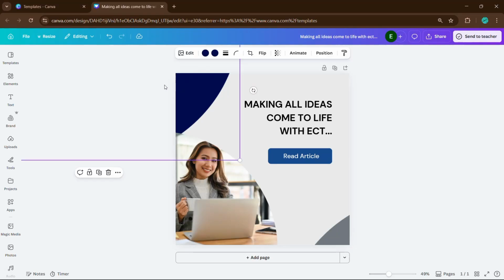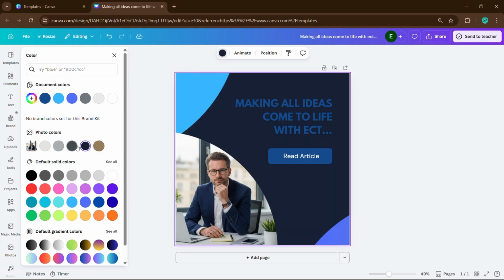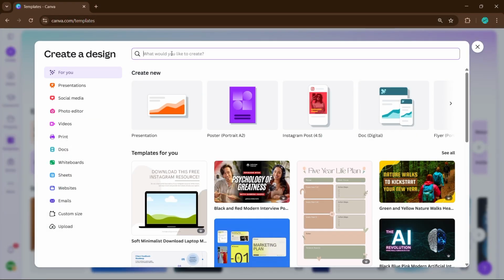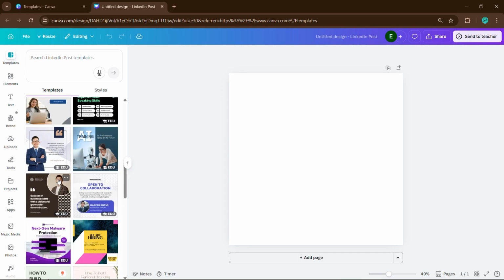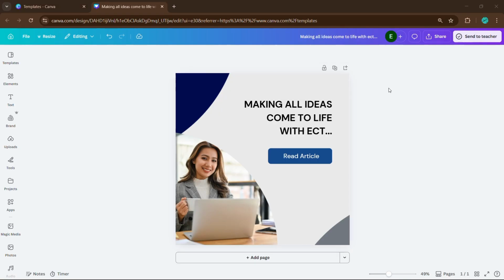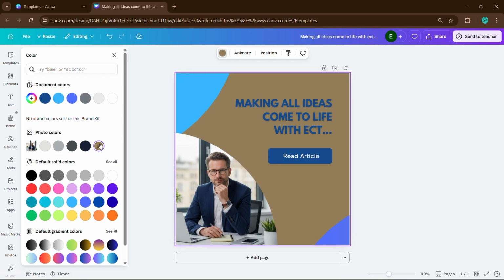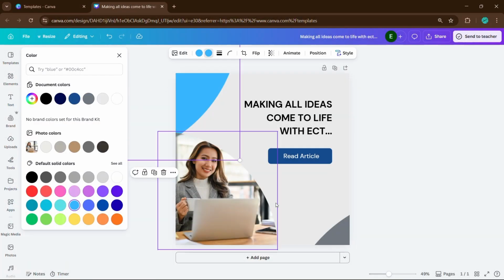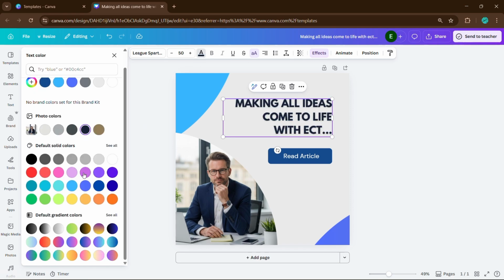Professional LinkedIn Graphics Without the Designer Price Tag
Want to create professional LinkedIn graphics in Canva in just 5 minutes? In this beginner friendly tutorial, you’ll learn how to design clean, professional LinkedIn posts that stand out in the feed and strengthen your personal brand.

LinkedIn graphics should be simple, readable, and professional, and Canva makes it incredibly easy to design them even if you have zero design experience. In this step by step Canva tutorial, you'll learn how to choose the right templates, customize colors and text, and export high quality graphics ready for LinkedIn.

Whether you're a student, job seeker, content creator, or professional, these Canva design tips will help you create posts that look polished and engaging.

✨ In this video you’ll learn:
✅ How to create LinkedIn graphics in Canva
✅ How to design professional looking LinkedIn posts
✅ The best Canva templates for LinkedIn content
✅ Quick Canva design tips for beginners
✅ How to export high quality graphics for LinkedIn

Start creating better LinkedIn content today and make your posts stand out professionally.

Learn how to remove color from image files quickly using Canva. This tutorial shows you how to create a clean black and white aesthetic.

Whether you are designing social media graphics or simplifying your visual layout, knowing how to remove color from image elements is a core skill. This canva tutorial walks you through the exact steps to open your project, upload your files, and apply the necessary effects to strip out saturation and achieve a monochrome look.

By the end of this guide, you will be able to edit photos in canva to fit a minimalist style. We cover the specific tools needed to manipulate your graphics so you can remove image color without needing professional editing software. This is perfect for beginners looking to improve their design workflow.

If you want to master more design techniques, check out the free canva crash course mentioned in the video.